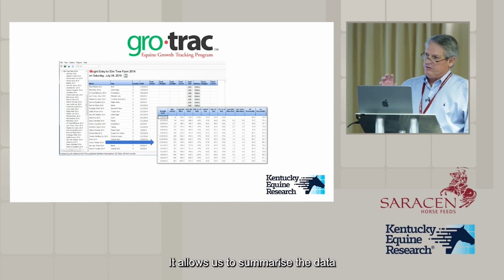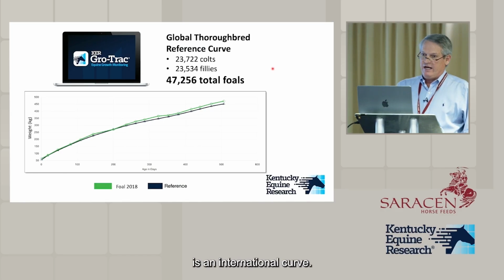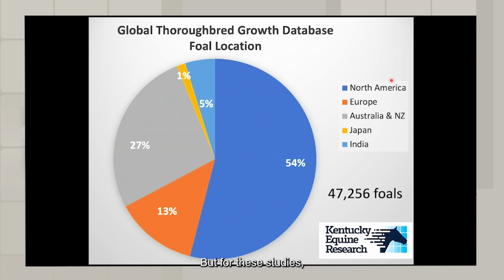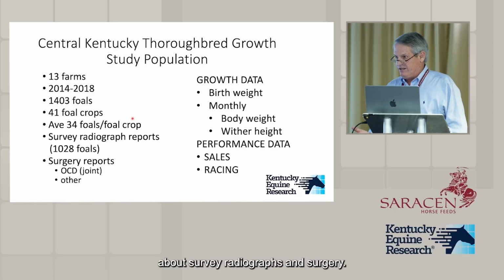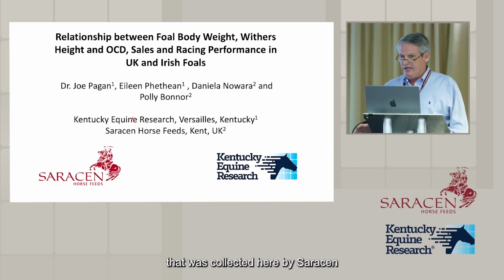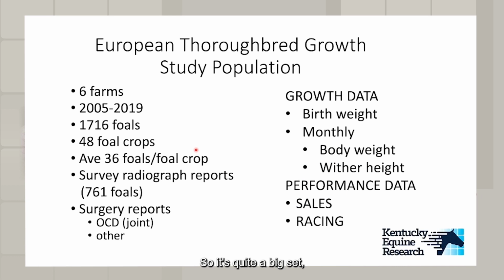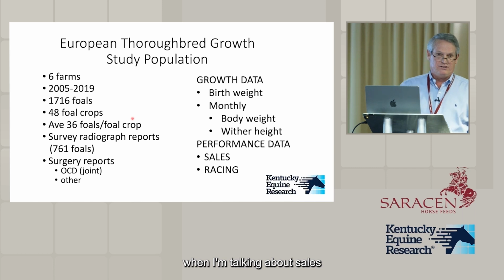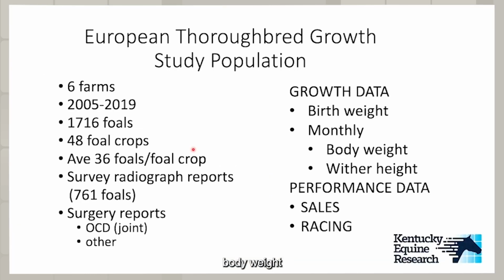Effect of Size and Growth on the Incidence of DOD in Thoroughbreds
Dr Joe Pagan highlights some of the key findings from a thoroughbred growth study carried out by Saracen Horse Feeds and Kentucky Equine Research. To find out more please follow this

~ P A T T Y  W O L F E  M E D I A  G R O U P ~